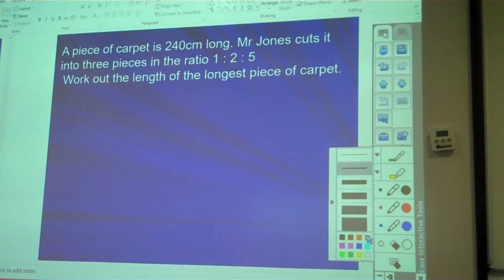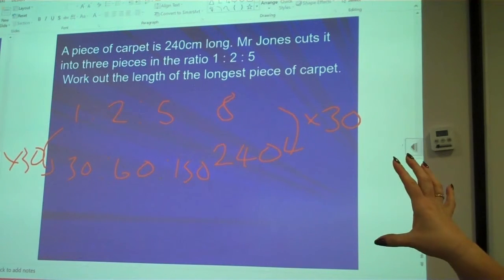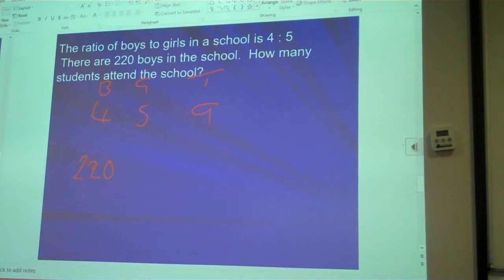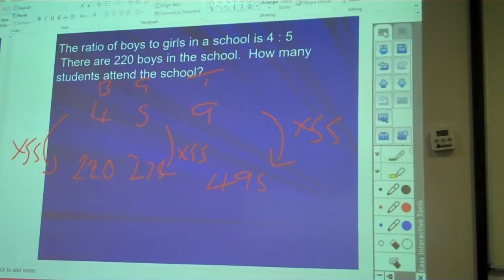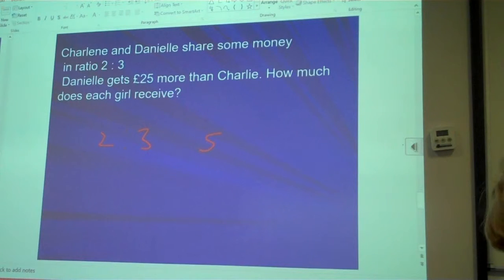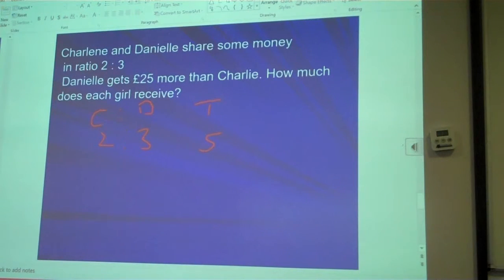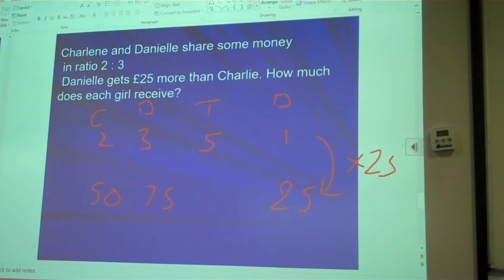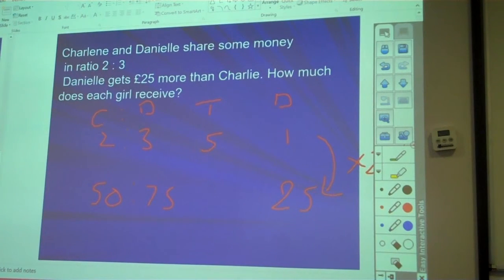Share in a ratio